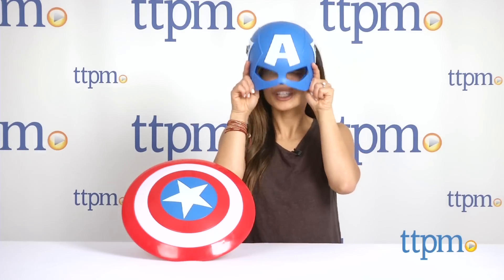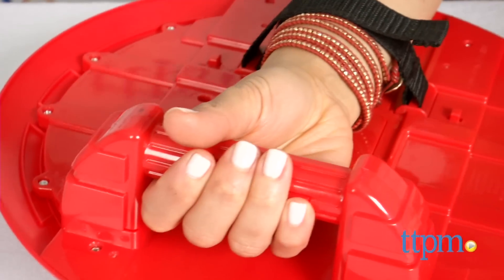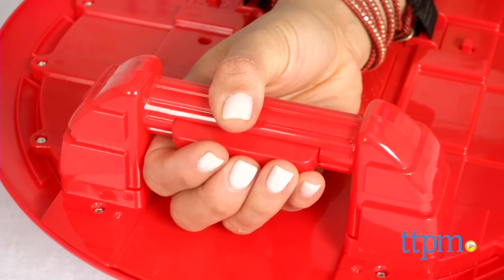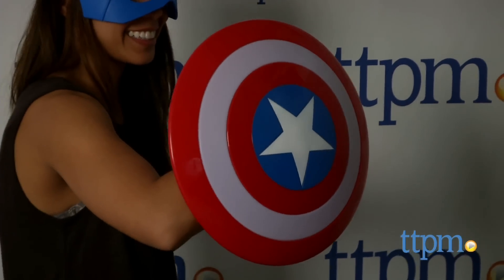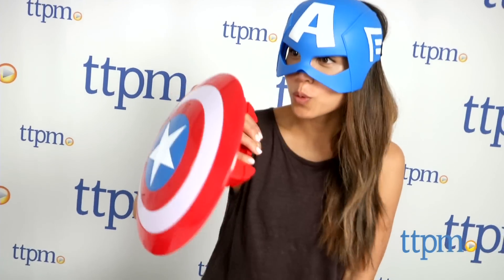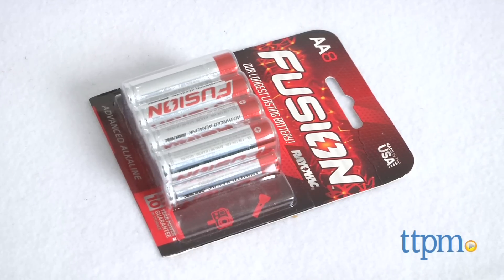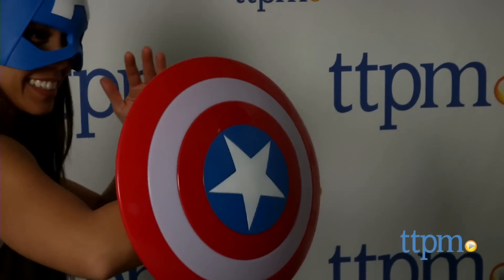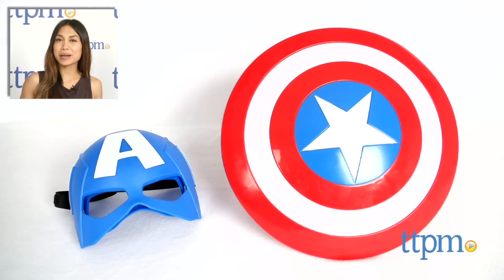Marvel Avengers Captain America Mask & Shield from The Disney Store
The Captain America Mask and Shield from The Disney Store is a plastic dress-up set that includes a Captain America mask with an adjustable Velcro strap and a Captain America shield also with an adjustable Velcro strap and a grip. For full review and shopping info

Product Info:
The grip has a button, which when pressed, activates one of 15 sound effects. Another really fun feature is that the shield lights up on impact and makes some realistic battle sounds.